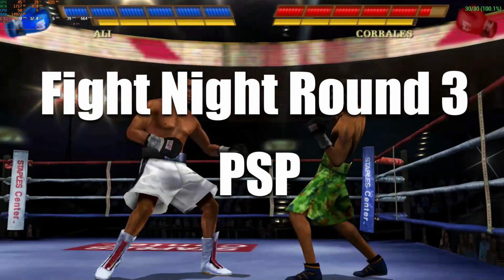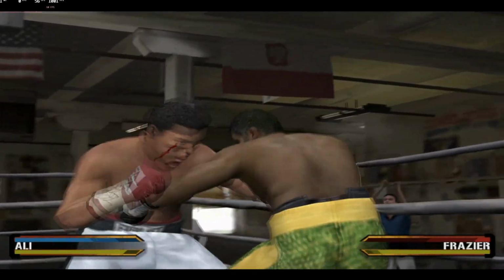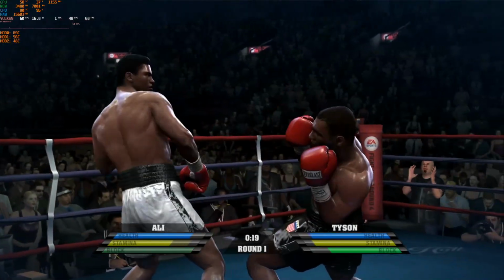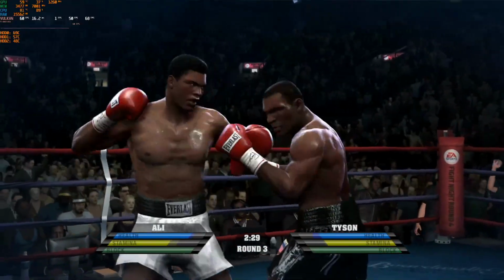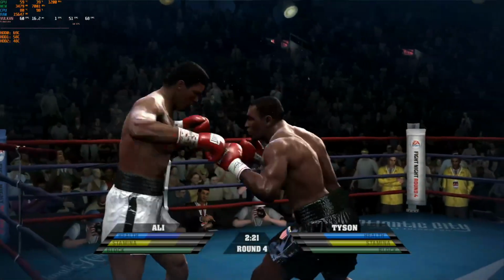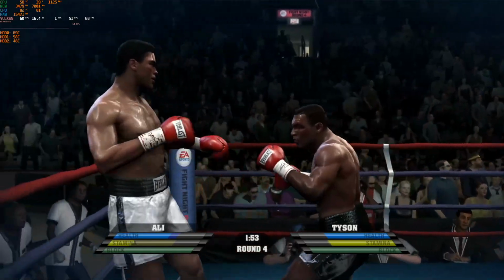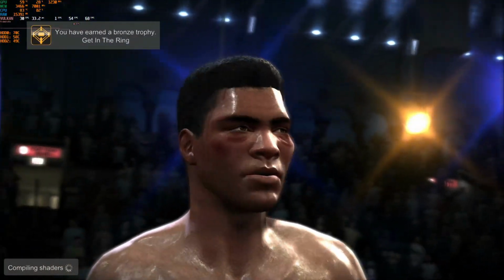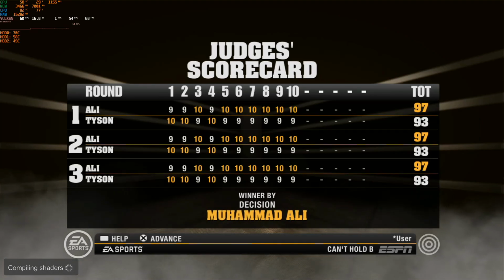Evolution of the FIGHT NIGHT ROUND PSP+PS2+PS3